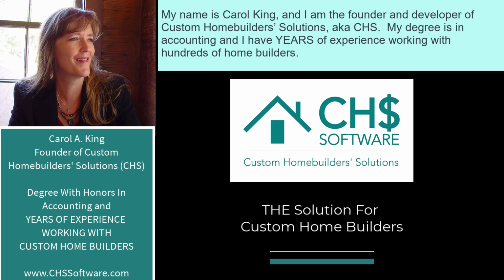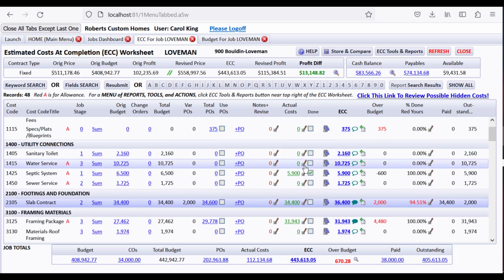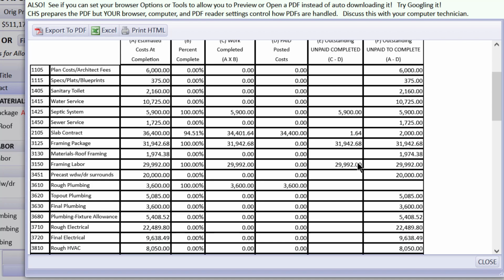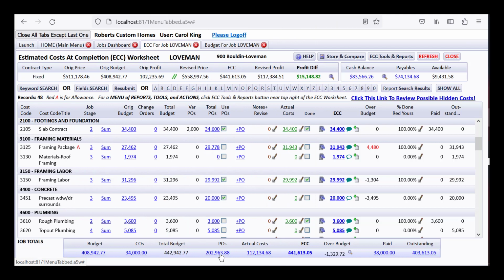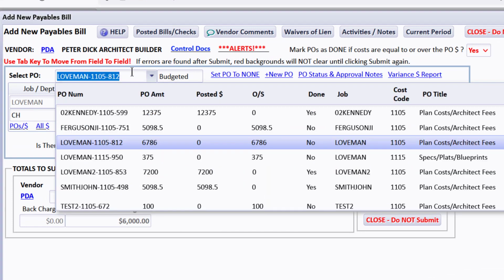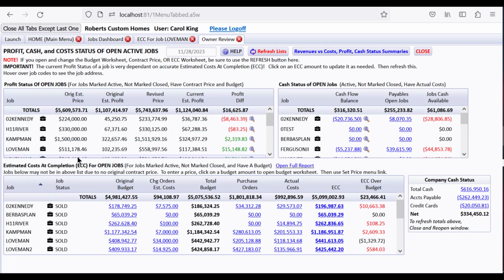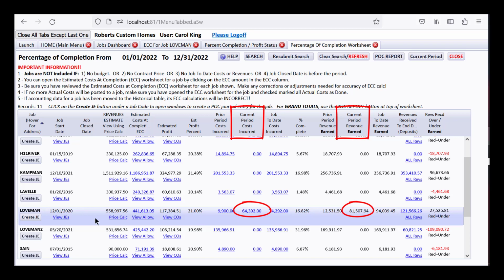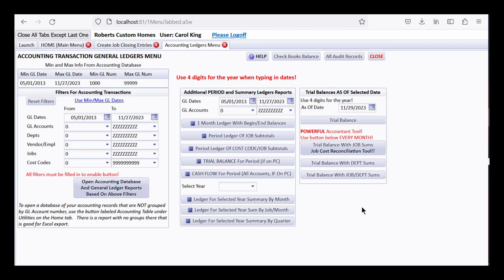WHY CHS? No more spreadsheets!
WHY CUSTOM HOMEBUILDERS' SOLUTIONS (aka CHS)? Full Bodied Accounting software custom designed for Custom Home Builders! No more spreadsheets to produce Variance Reports, to track where your Job Costs and Gross Profits are heading, to track Cash Flow by job, to figure out how much is in each GL Account for each job, to prepare General Liability Audit Reports, AND SO MUCH MORE!